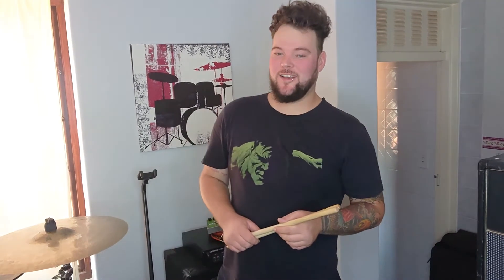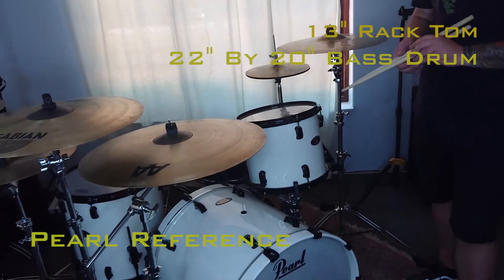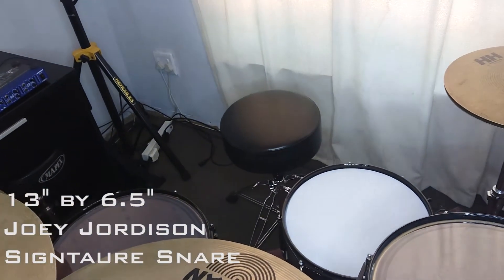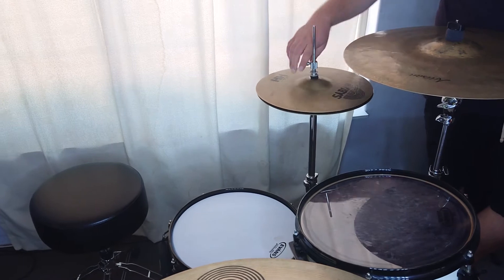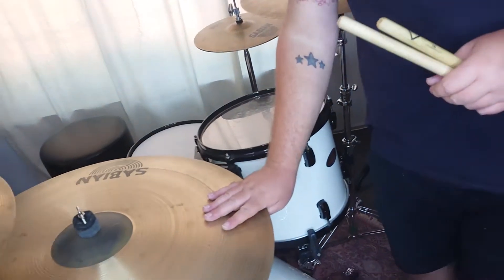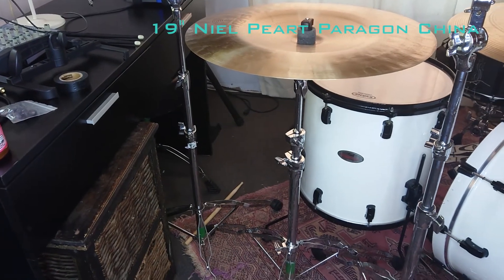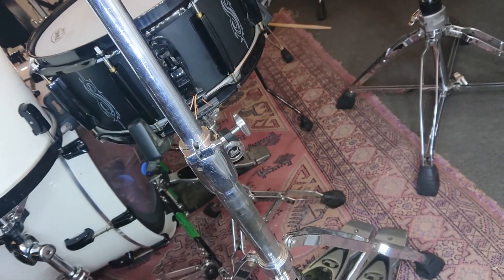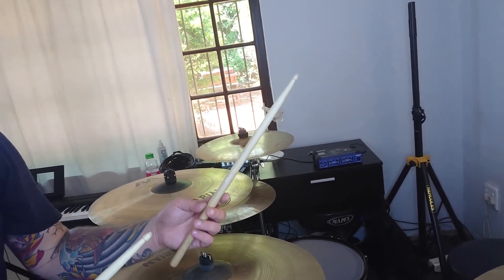You, Me and the Harmony - Rig Rundown (Drums)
We've showed you the gear Carl uses, now it's Caleb's turn ;)

Check out his rig rundown!